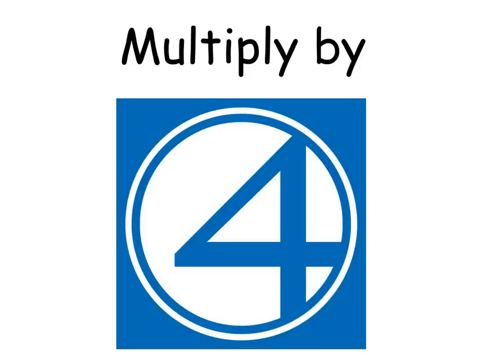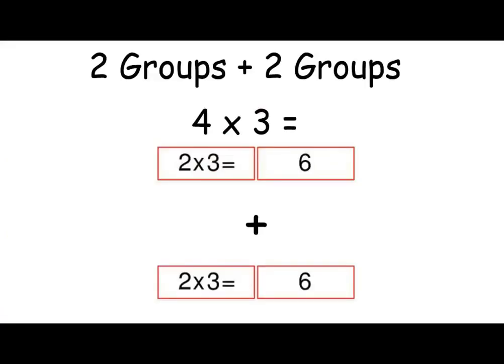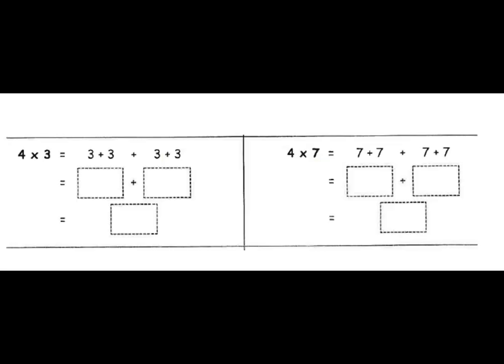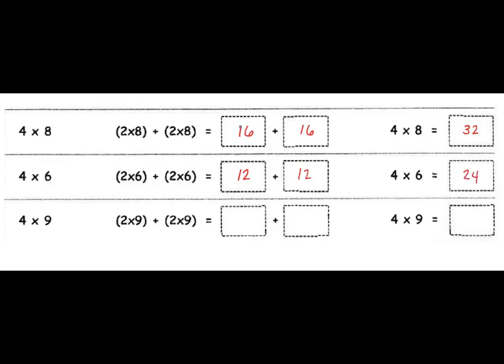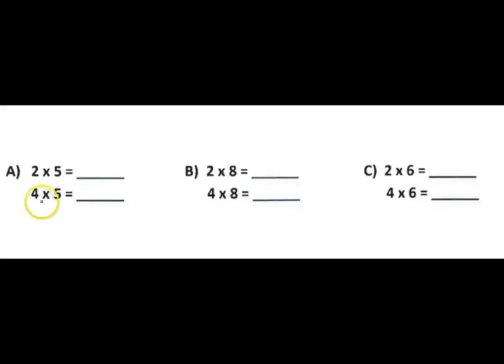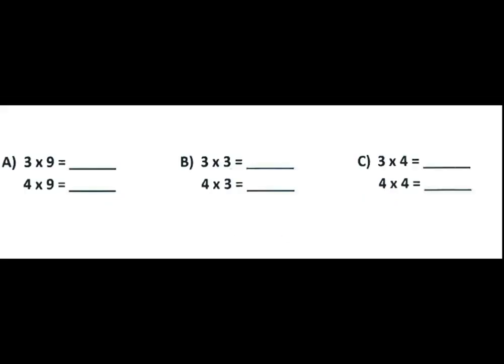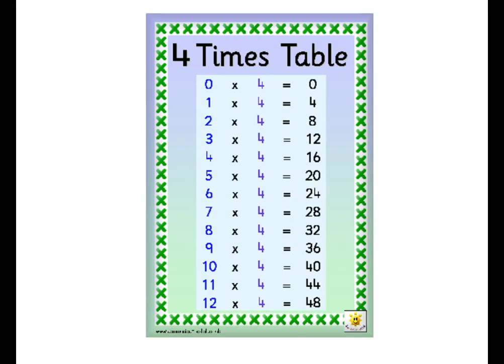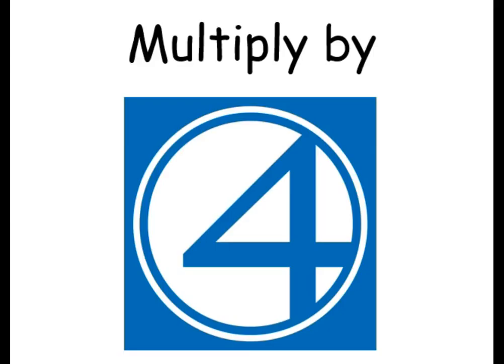Multiply by 4